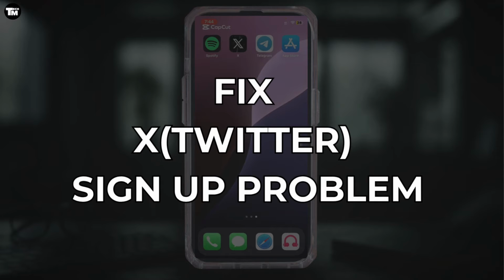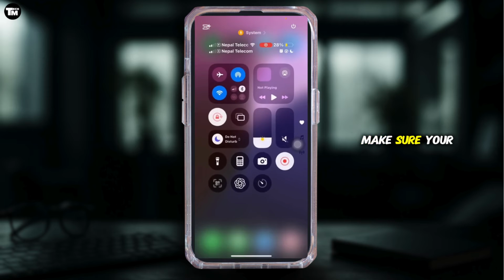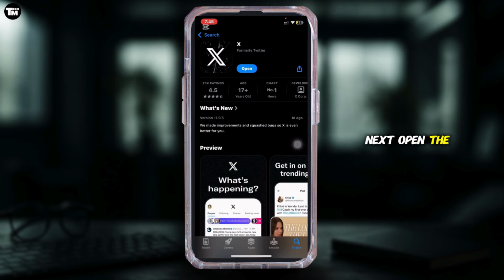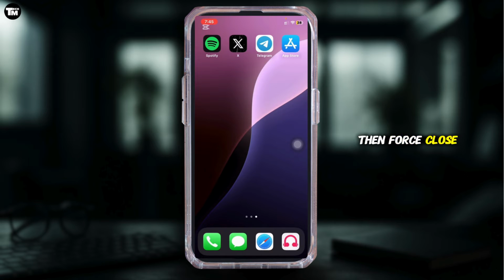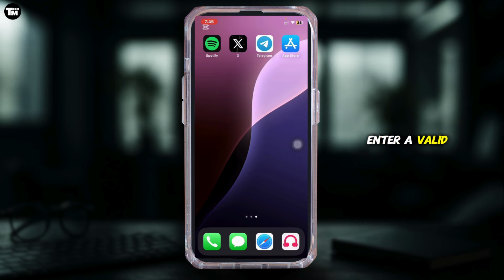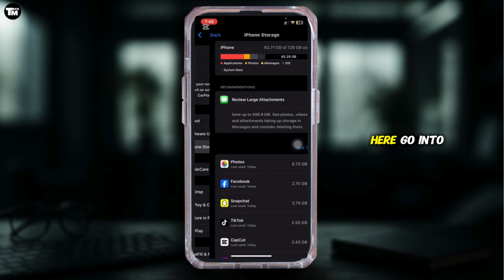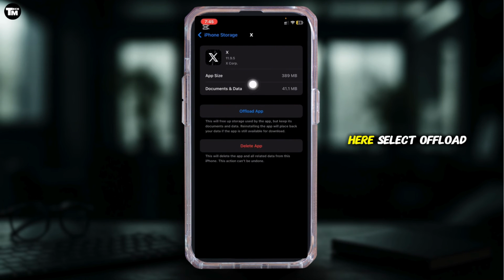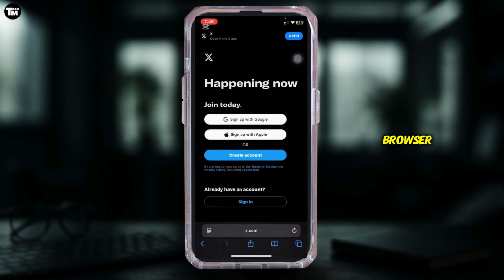How To Fix X (Twitter) Sign Up Problem On iPhone (2025 Guide)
0:05 - Open the X app and check your internet connection, then retry signing up using a different email or username
0:10 - If the issue continues, clear Safari cache, update the app, or reinstall it for a clean start

Make sure your iPhone’s system settings allow app permissions for seamless account creation